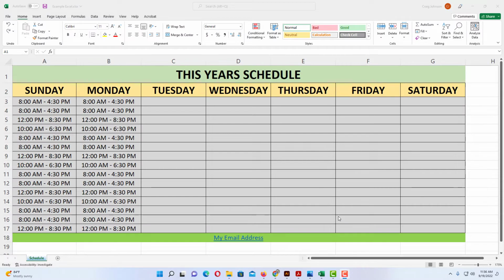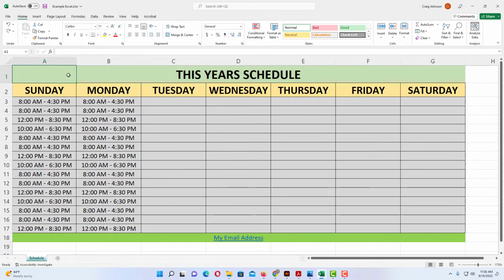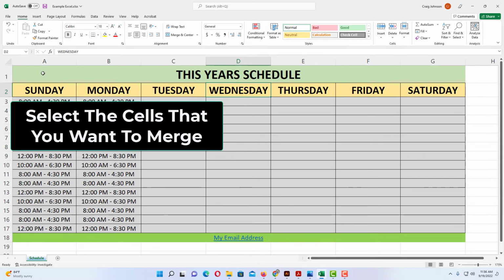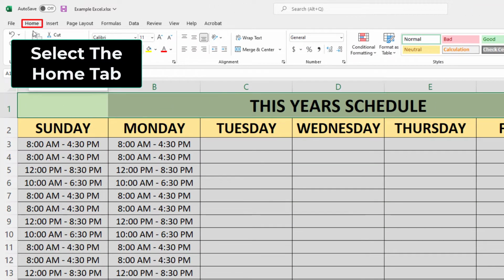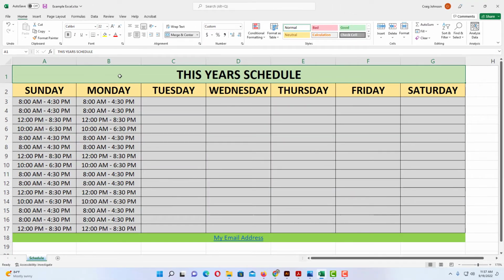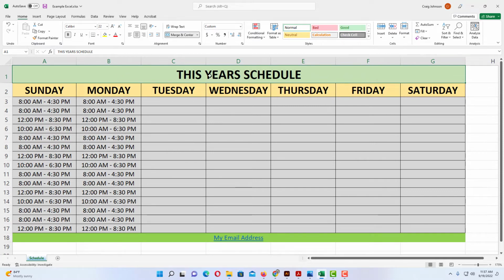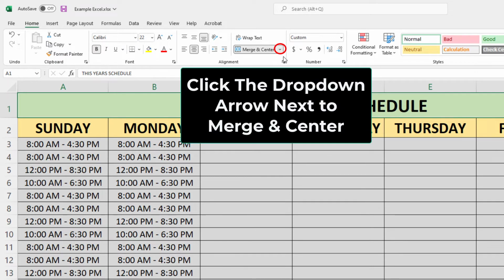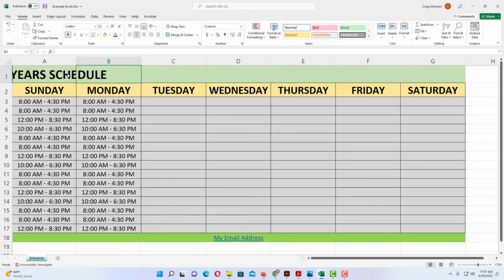Microsoft Excel: How To Merge Or Unmerge Cells In Excel | 365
This is a video tutorial on how to merge or unmerge cells in Microsoft Excel. I will be using Office 365 on a desktop PC for this tutorial.

Simple Steps
How To Merge Cells In Excel
1. Open your project in Microsoft Excel.
2. Select all of the cells that you want to merge.
3. Under the "Home" tab select "Merge & Center" on the ribbon.

How To Unmerge Cells In Excel
1. Select the cell that you want to unmerge.
2. Under the "Home" tab select arrow next to "Merge & Center" on the ribbon.

Chapters
0:00 How To Merge Or Unmerge Cells In Excel
0:20 Open Your Microsoft Excel Project
0:30 How To Merge Cells In Excel
1:05 How To Unmerge Cells In Excel